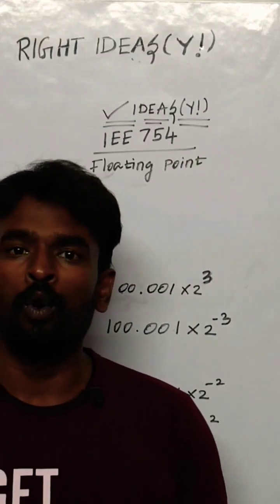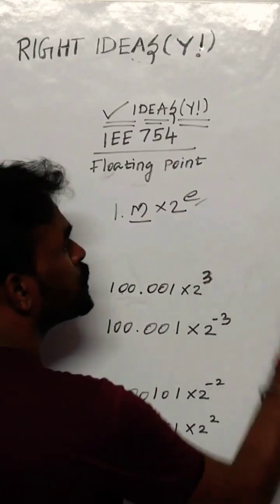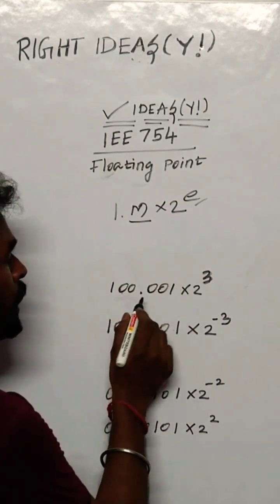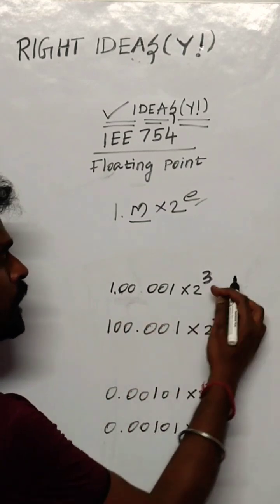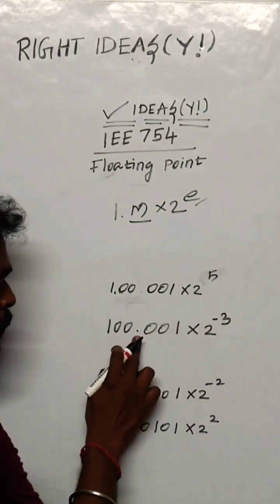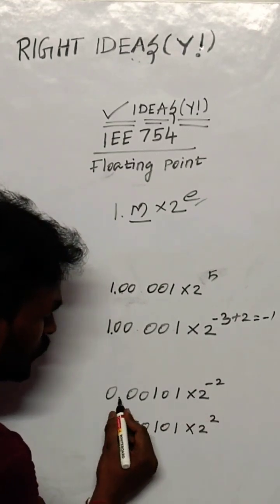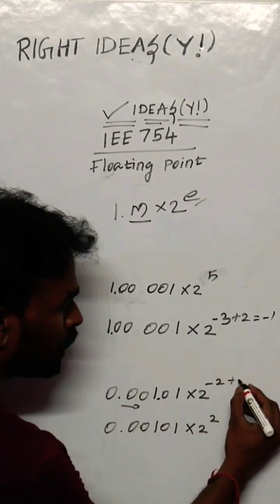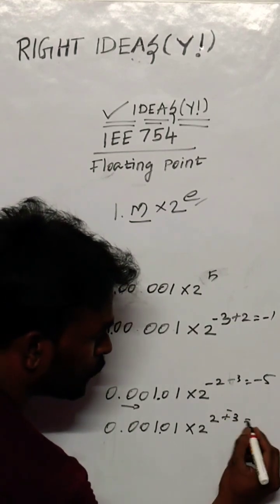Floating Point Representation#computerarchitecture